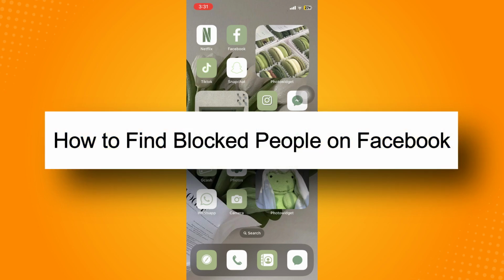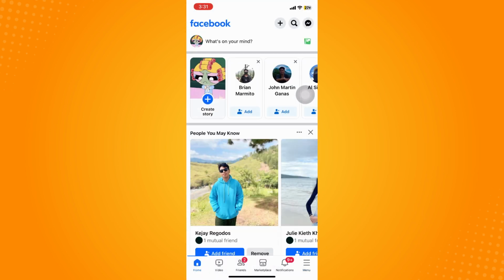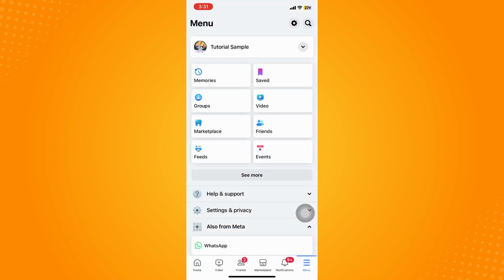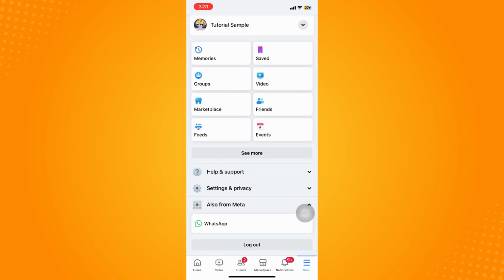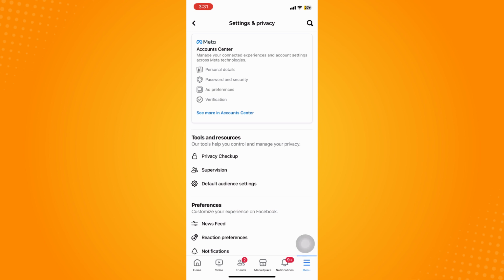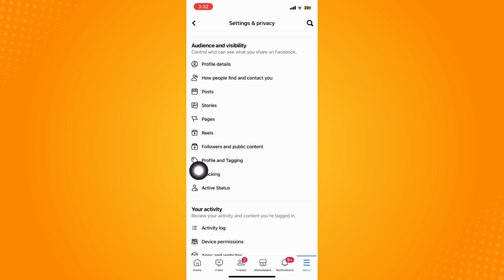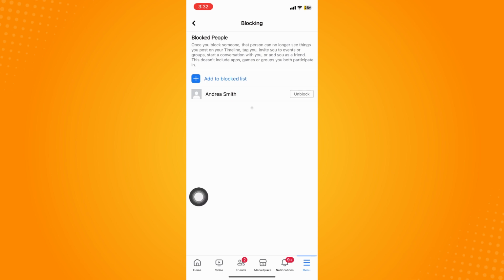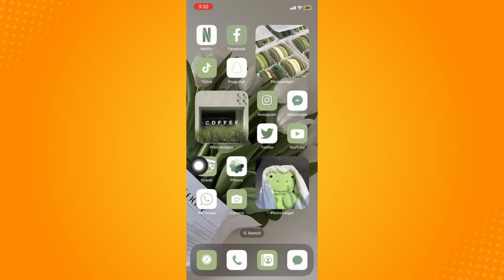How to Find Blocked People on Facebook (2024)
Learn‎‎‏‏‎ ‎How to Find Blocked People on Facebook

In this video I will show you‏‏‎ ‎how to find blocked people on facebook